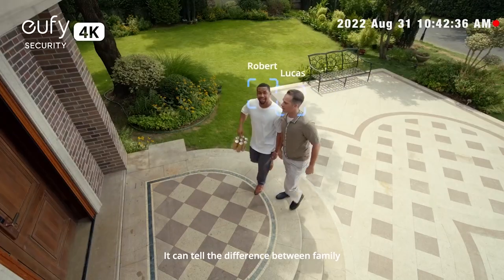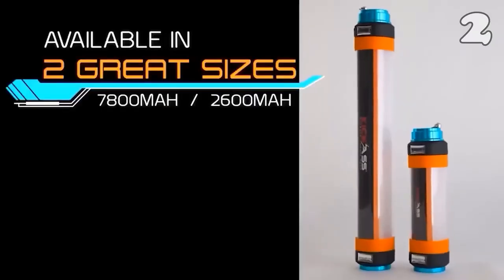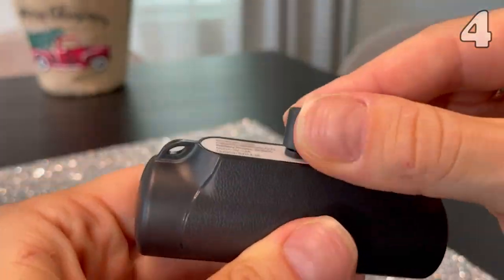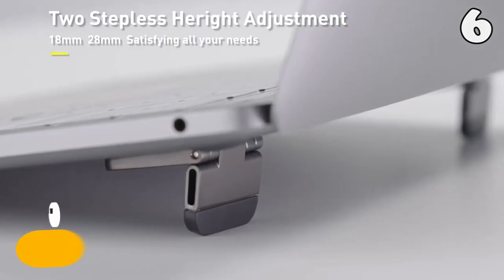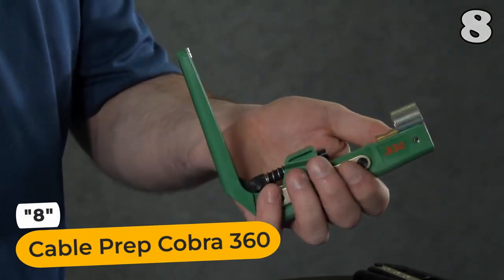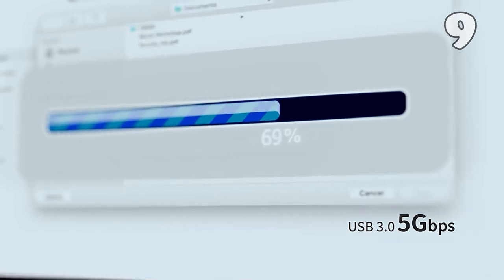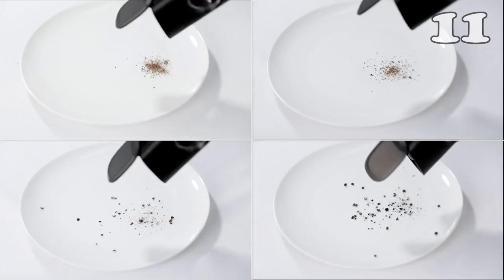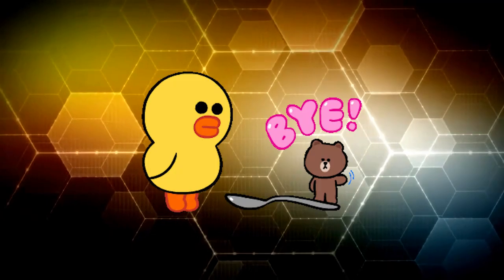12 INCREDIBLE INVENTIONS YOU DIDN'T KNOW ABOUT (2023) | ALIEXPRESS, AMAZON COOL GADGETS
Check out the 12 most amazing products from Amazon and AliExpress that you simply can't miss in this exciting video!

3) 1:37 Security Outdoor Camera

8) 4:42 Cable Prep Cobra 360

0:00 Intro
0:21 Laser Distance Meter
0:59 LED Flashlight With Magnet
1:37 Security Outdoor Camera
2:14 Portable Charger
2:52 Waterproof Stereo Speaker
3:33 Laptop Stand for Desk
4:05 Hot Air Stirling Engine
4:42 Cable Prep Cobra 360
5:18 USB C HUB
5:55 Car Roof Monitor
6:38 Automatic Pepper Grinder
7:15 3D Sand Art Picture